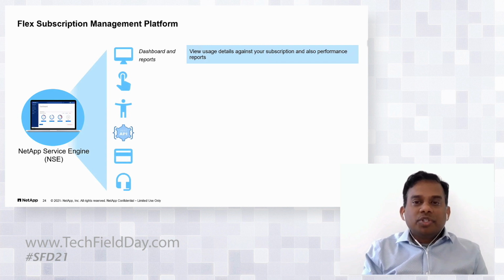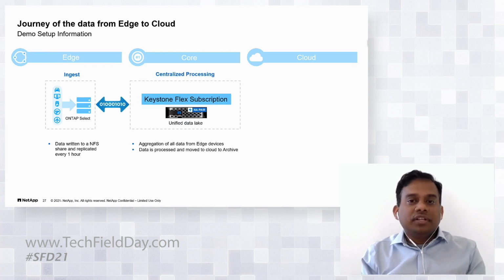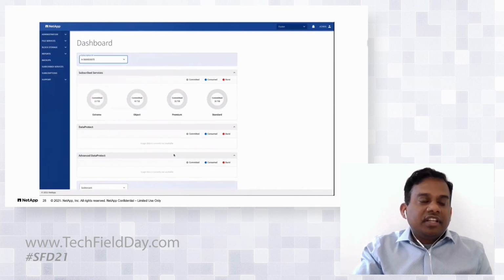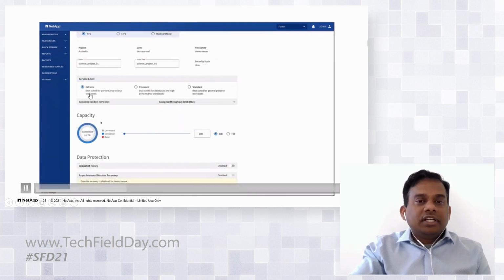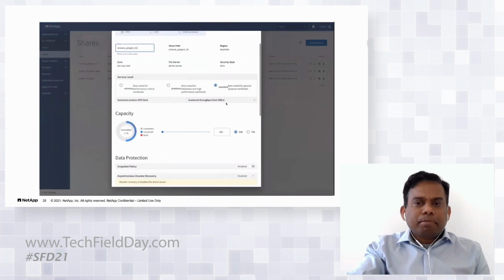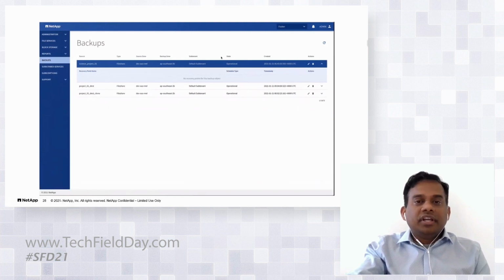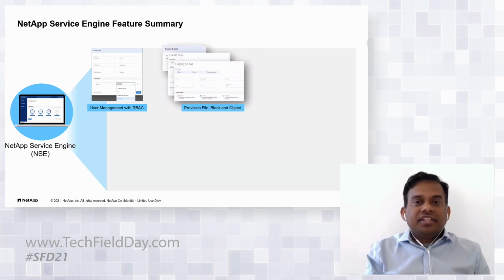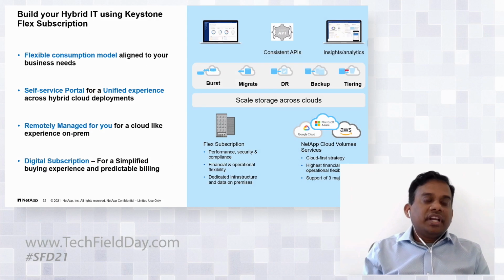NetApp Keystone Service Engine Demonstration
Arun Raman, Product Manager, demonstrates NetApp Keystone for storage as a service. The NetApp Service Engine (NSE) is a management platform for NetApp Flex Subscription customers, and Raman shows data collection at the edge, replication to a unified data lake, and backup to the AWS cloud.

Recorded as part of Storage Field Day 21 on January 21, 2021. for more information.